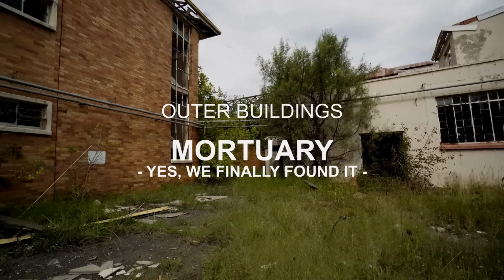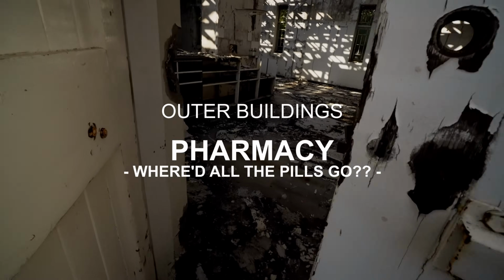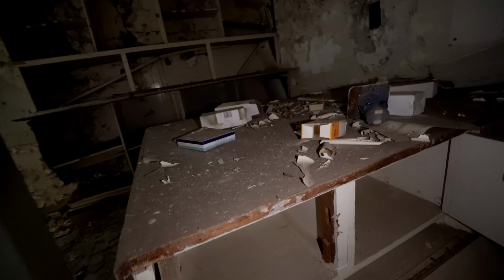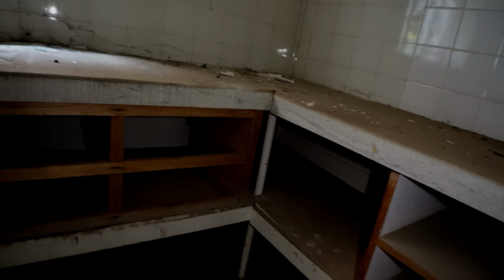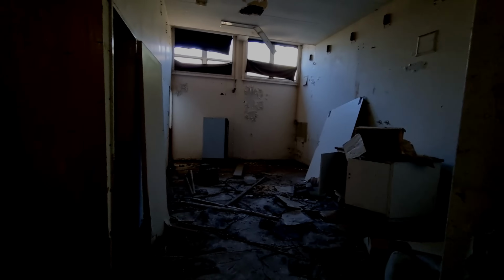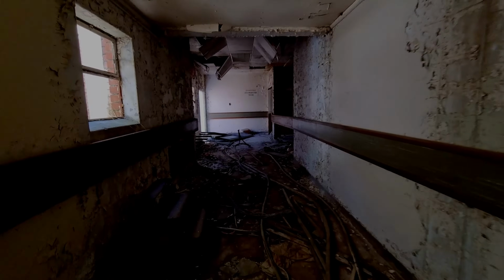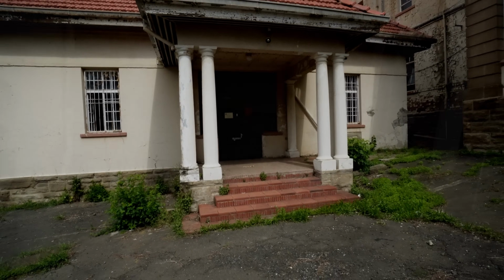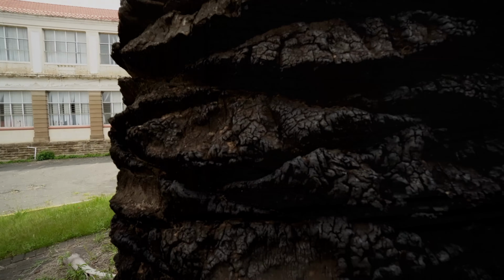Exploring an Abandoned Hospital [Part 3] - Undisclosed Location - Urbex South Africa [Ep.34]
Welcome back to The Rogue Urbex.  This is the final part and conclusion of our exploration of an Abandoned Hospital that dates back to the year 1910.

In Part 1 and 2 we explored the Main Building of this Hospital as well as the Doctor’s Offices, Admin Building, Classrooms and Nurses Residence.

Through a history stretching well over a 100 years, this Hospital has seen its fair share of changes, upgrades and expansions, which made it difficult to find our direction.  Certain areas were closed off over decades of changes, but during our 3x days of exploring this location, we finally covered the entire compound, to show you the various departments and buildings that make up this massive facility.

As mentioned in part 1 and 2, due to political sensitivity, the advanced state of decay of most buildings, and on-site security that guard the few residents that still live in the remaining homes on the premises, we will unfortunately not disclose this Hospital’s location.

So, join Rogue and Sinister as we conclude our exploration of this massive facility.  And let’s see what we find in part 3, as we explore what remains of the Mortuary, the Pharmacy, the Operating Theaters, the X-ray & Hydrotherapy Department, and finally the Department of Health’s Offices…

*___WATCH OUR SERIES FROM THE START: ___*

...go on, EXPLORE!

*___RESOURCES:___*
Unfortunately we cannot share any resource links or info that might reveal this Hospital's location.  Mainly to protect what remains of this place, and the few residents that still live in the remaining homes on the compound.  Thanks for understanding.

- sony ZV-E10 (with smallrig cage)
- dji osmo action (with smallrig vlogging rig)
- gopro hero 5 black (with smallrig vlogging rig)
- gopro hero 6 black (with smallrig vlogging rig)
- Samsung Galaxy S21+
- 2012 JEEP Wrangler JKU (Custom)